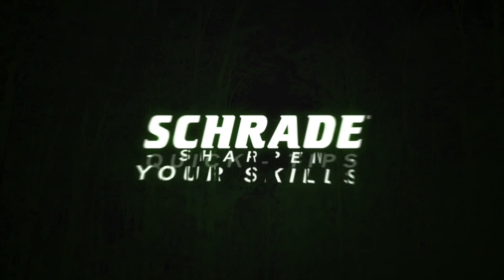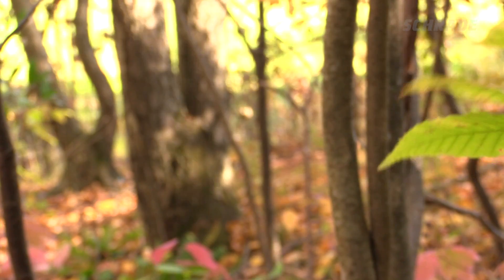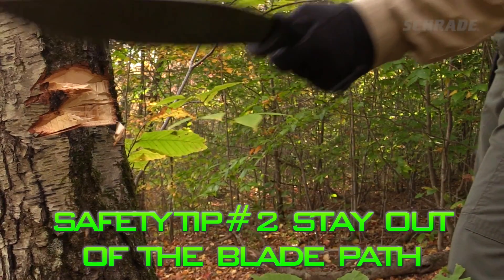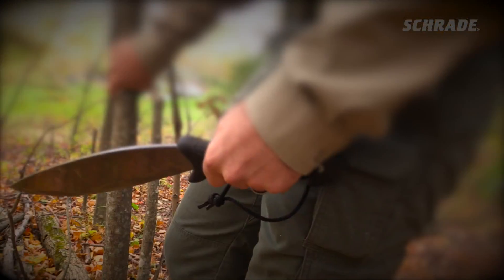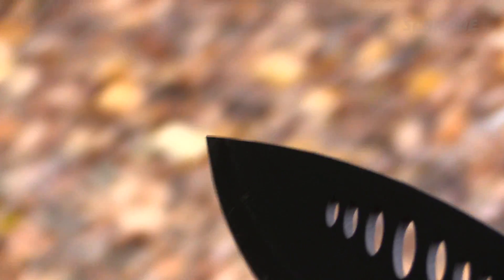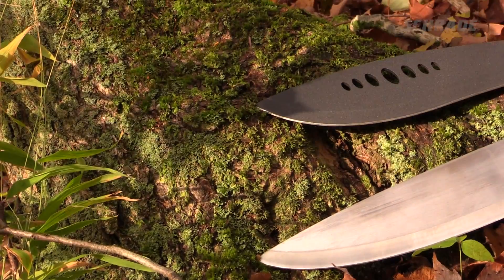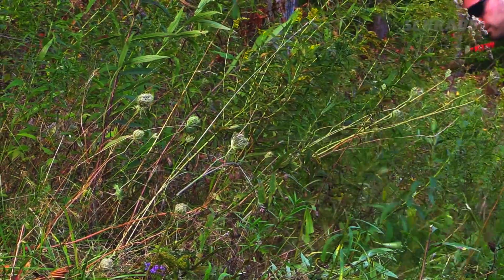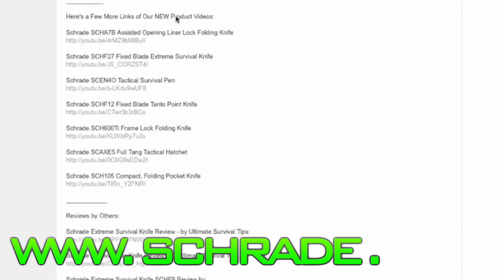Big Blade Safety - SCHRADE Quick Tips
In this Schrade Quick Tip Video we’re going to talk about Big Blade Safety and how to get the most out of your machete, bolo, or parang without hurting yourself or others.
So stick around to discover 5 tips for effective and safe use of your favorite large knife or chopping blade.